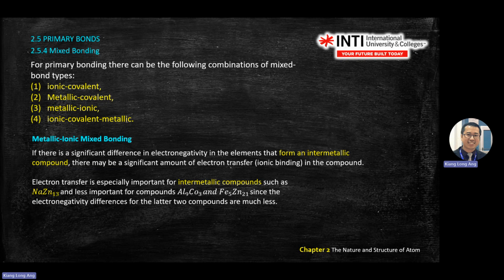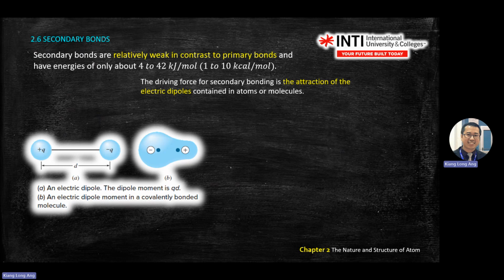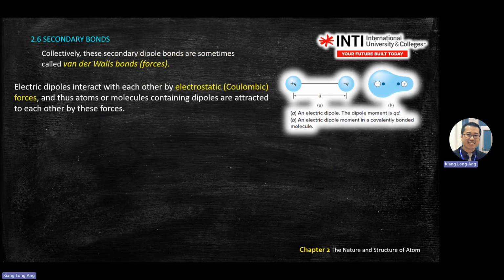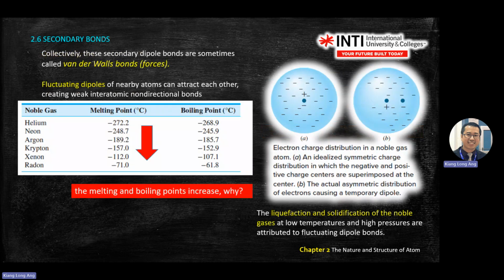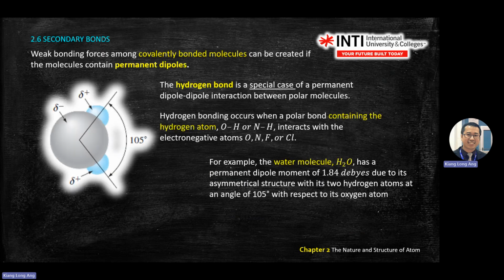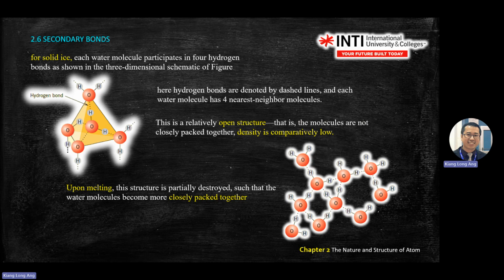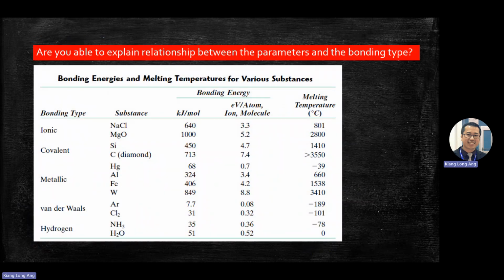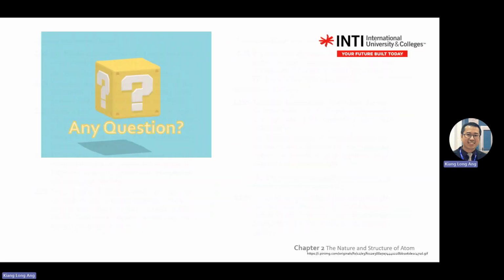Chapter 2b-iii The Nature and Structure of Atom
Electronic Structure of Element/Atom,
Periodic Table,
Interatomic and Molecular Forces,
Bonds between Atoms.